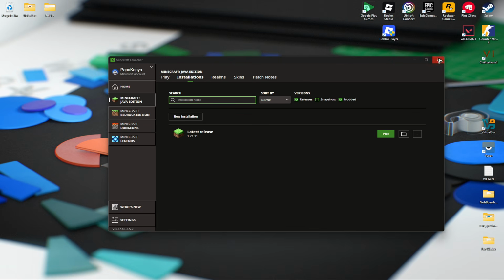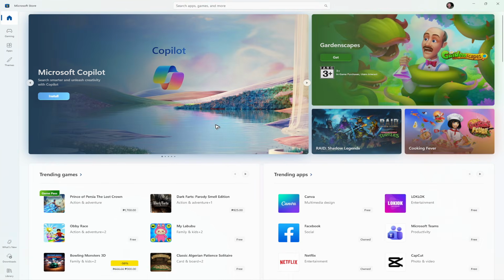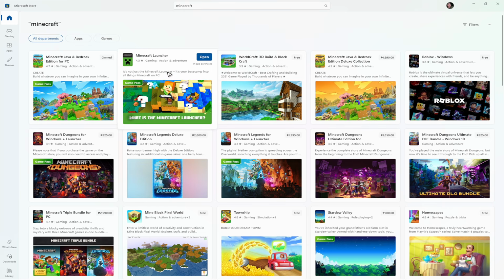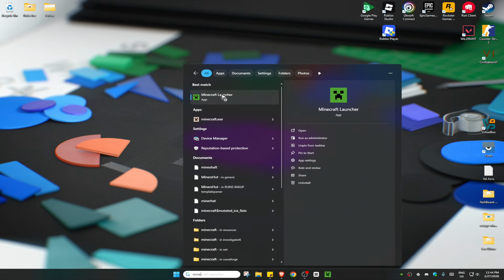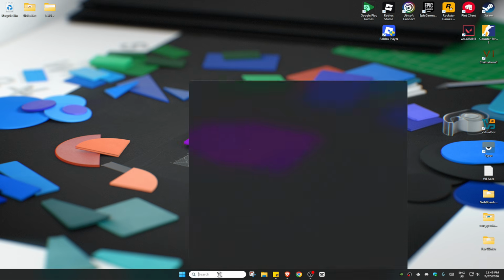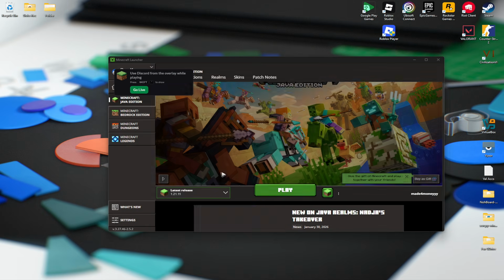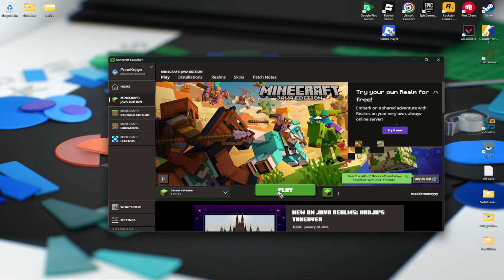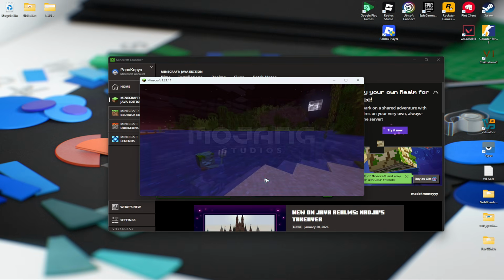How To Download Minecraft Java Edition (PC) (Full Guide 2026)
How To Download Minecraft Java Edition (PC)

In this video, I will show you how to download Minecraft Java Edition on PC step by step. If you’re looking to install the official Minecraft Java Edition on Windows 10 or Windows 11, this complete guide will walk you through the entire process. I’ll explain how to purchase or access Minecraft, download the official launcher, install the game properly, and launch your first world. This tutorial is perfect for beginners who are new to Minecraft on PC and want a safe, official installation method. By the end, you’ll have Minecraft Java Edition running smoothly on your computer.

00:00 Introduction
00:10 How To Download Minecraft Java Edition (PC)